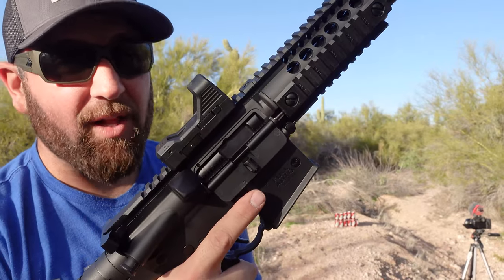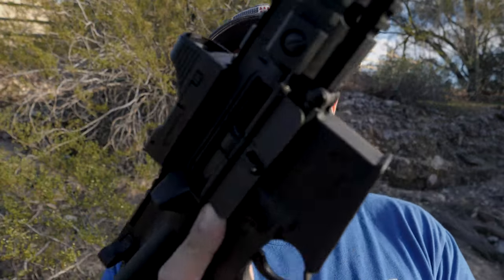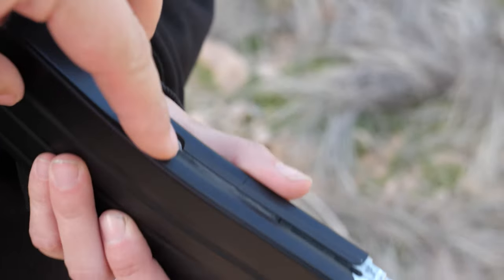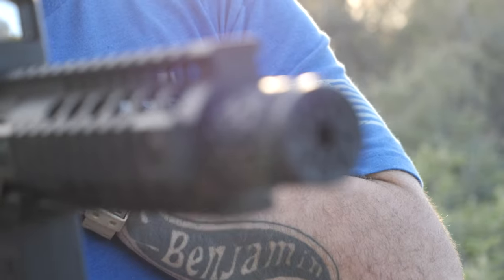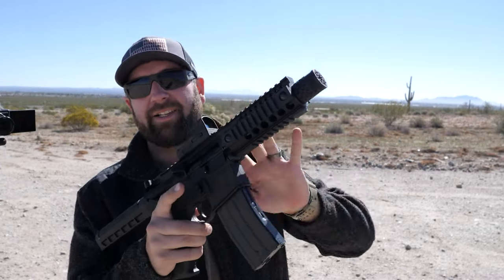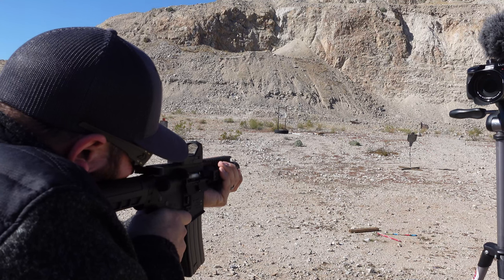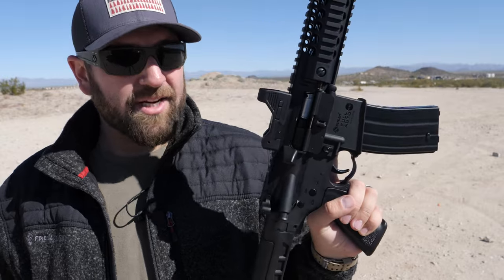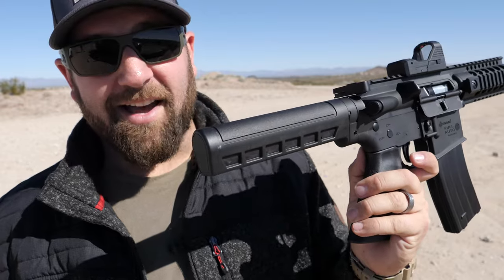This FULL AUTO BB Gun RIPS! Crosman A4P AR Pistol!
Time to take a look at the Full Auto BB Gun... The Crosman A4-P!
This Crosman A4P is a magazine fed, CO2 Powered FULL AUTO BB Gun that is capable of shooting 1400 Rounds per minute, at speeds of around 430 feet per second. Soda Pop doesn't stand a chance!

I hope you all enjoy the video! Please consider supporting my channel with the options below!